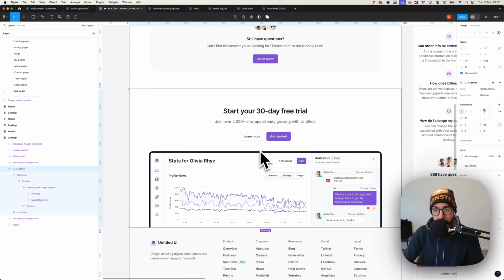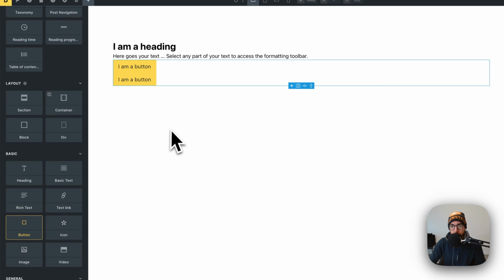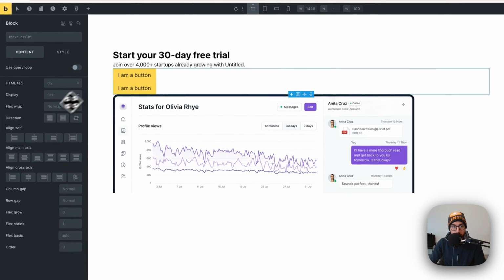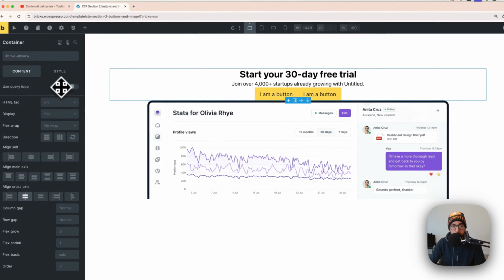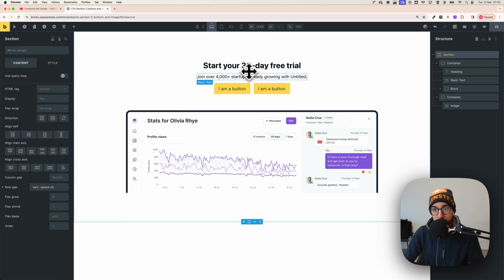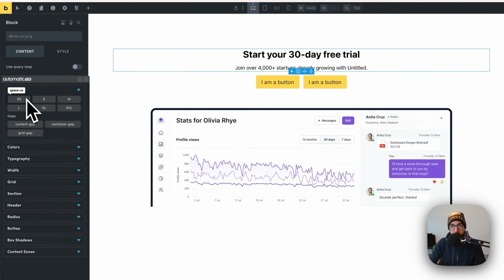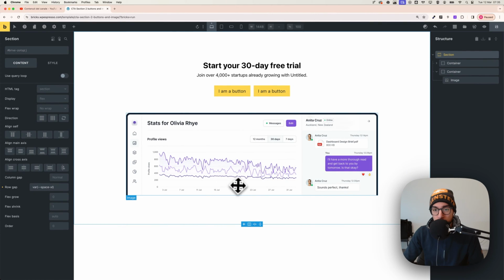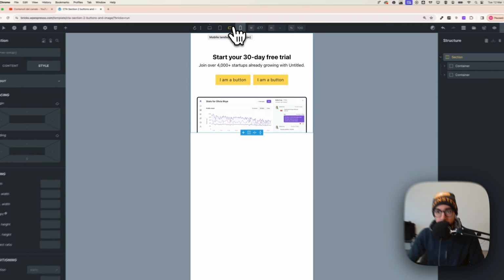Wordpress Tutorial | Bricks Builder | AutomaticCSS (ACSS) | CTA Section 2 buttons and image